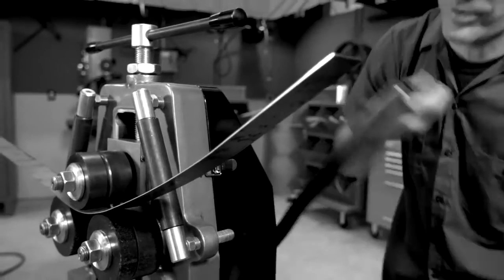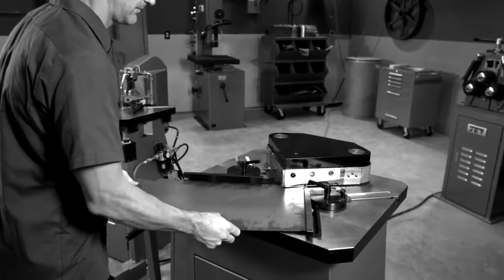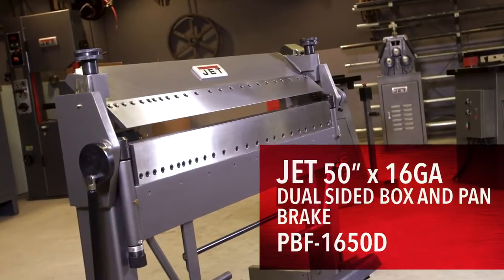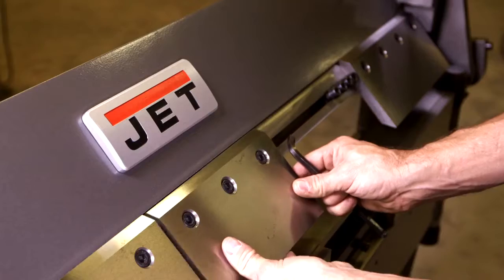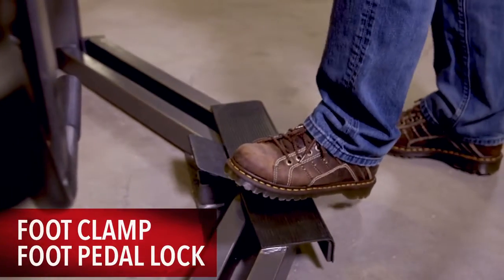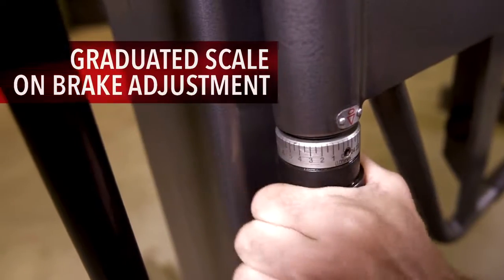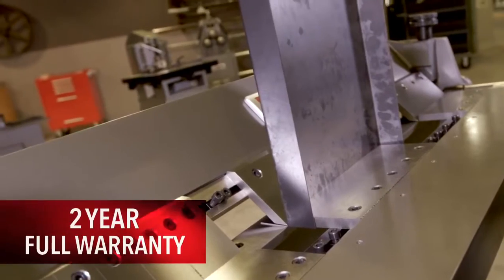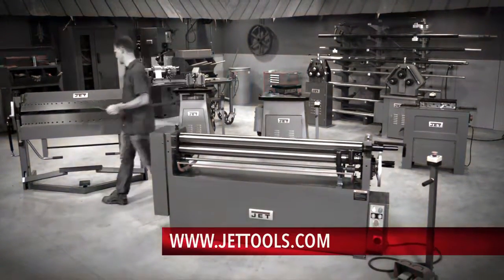JET Sheet Metal Box and Pan Brake with Foot Clamp